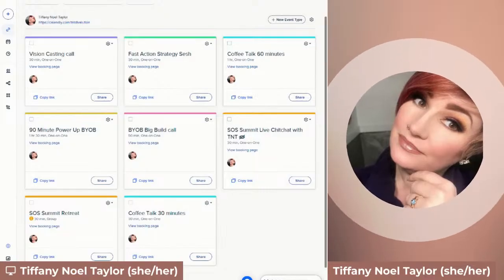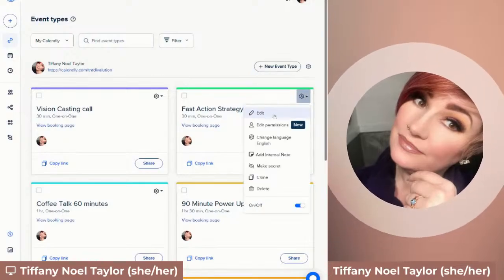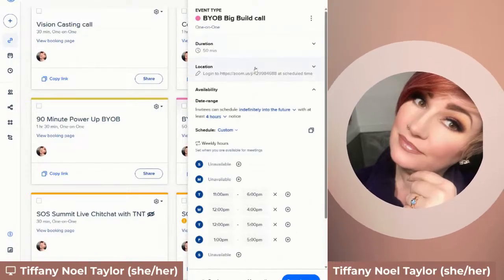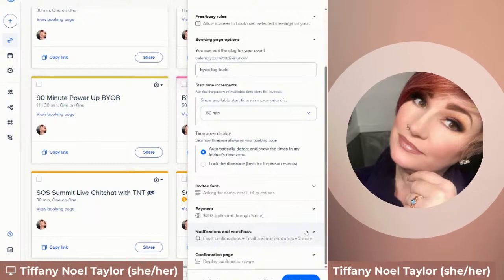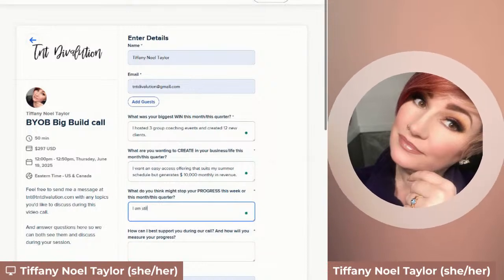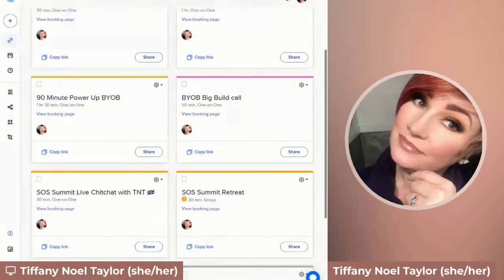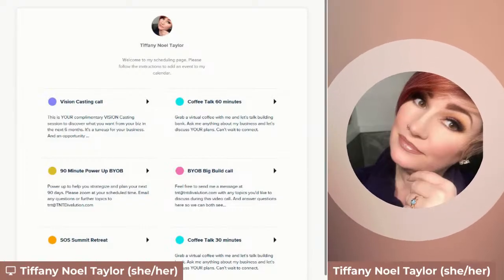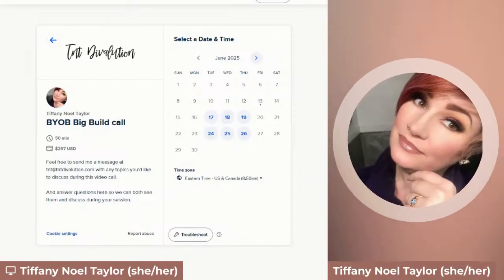This ONE TOOL created 300 Calls and my first $25K Month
Follow me @TNTDivalution for our summer series.